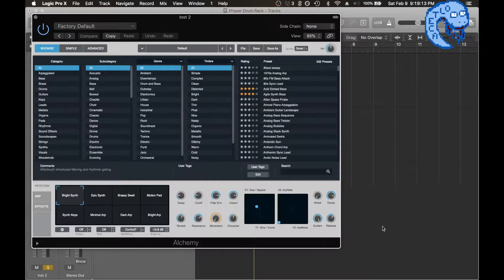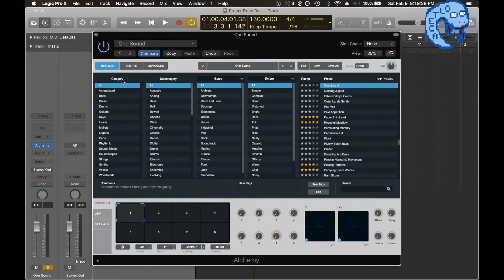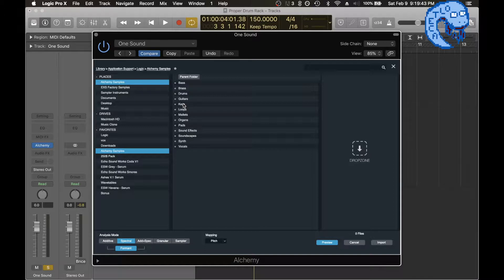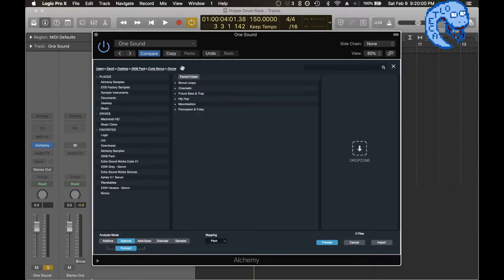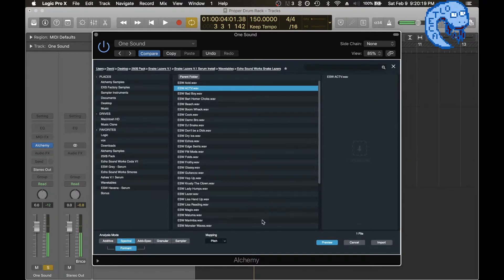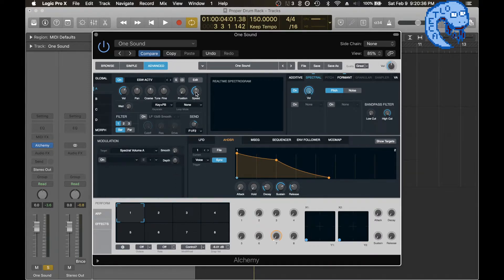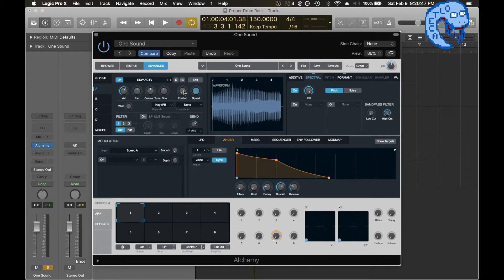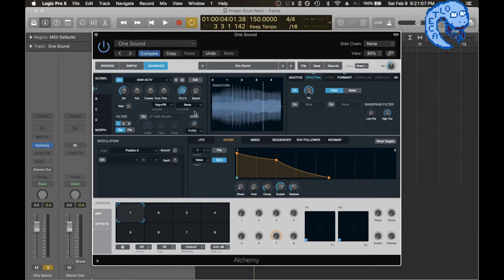Use Alchemy as a Wavetable Synth like Serum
Alchemy has many ways to produce audio, including wavetables. Lemme know if you want more details about it.